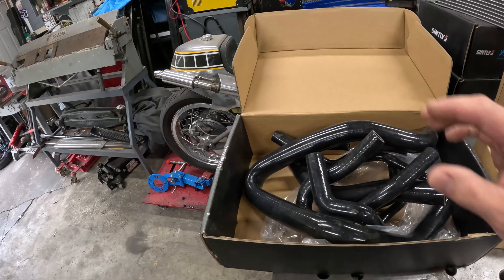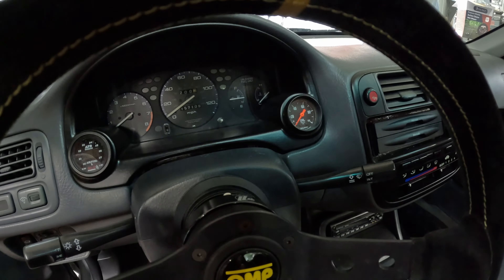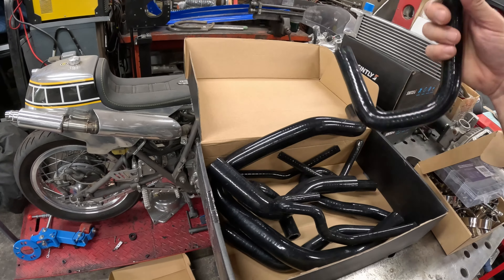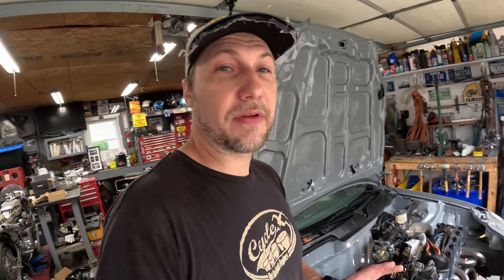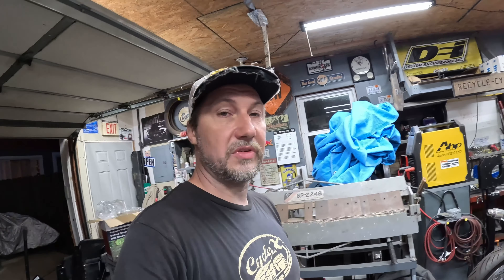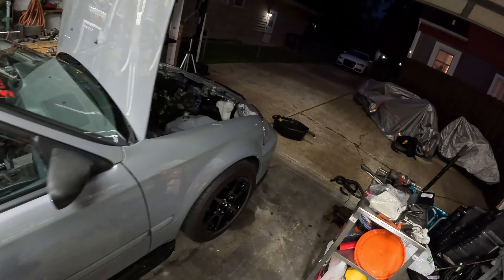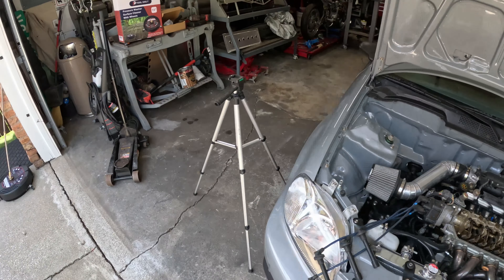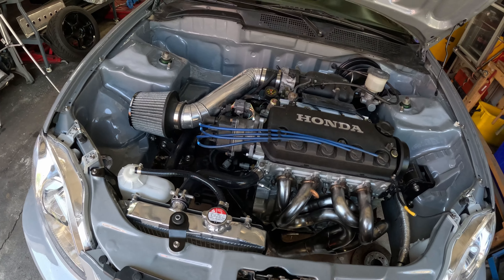Even MORE track day prep on my 1997 Honda Civic!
Continuing prep for my very first track day. Nothing exciting, but all necessary!